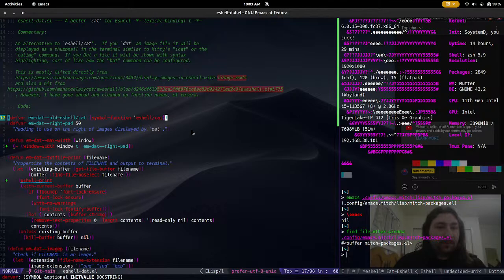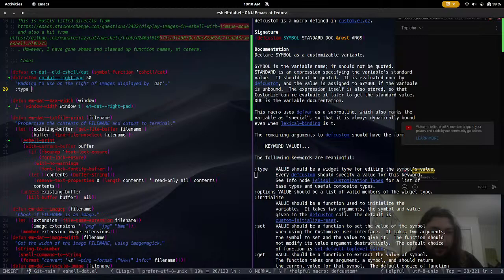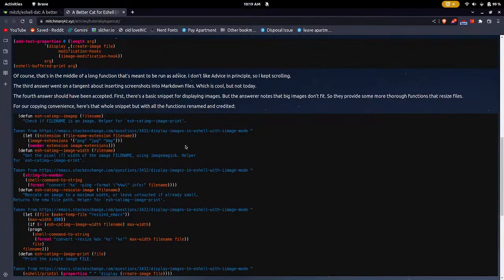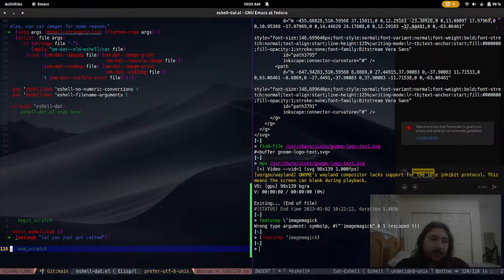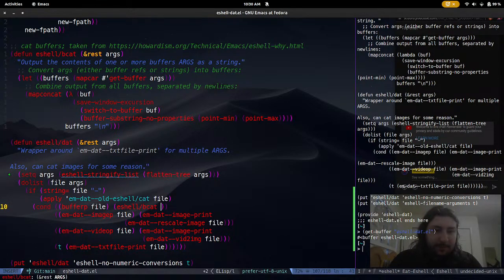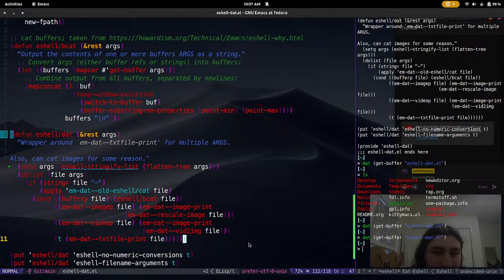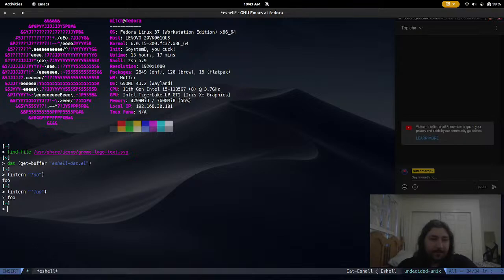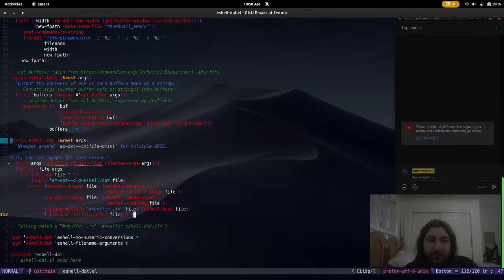Emacs stream! hacking on `eshell/cat` (syntax highlight, images, and more!)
this is my third live stream ever...

Today we rework a function/package I made to actually work properly. This one improves on the behavior of `eshell/cat`...